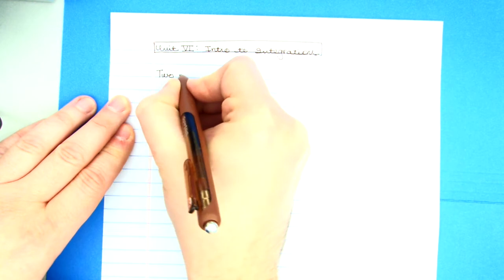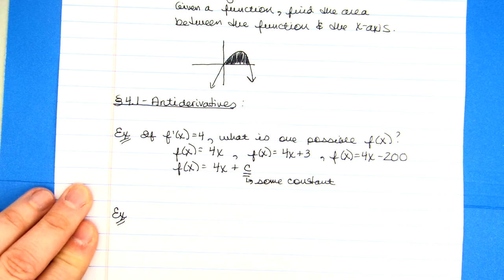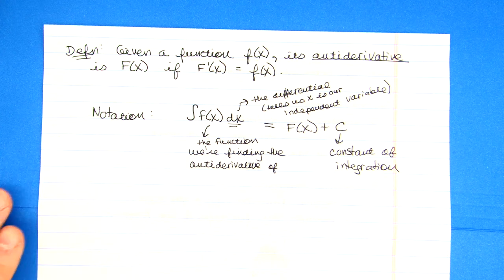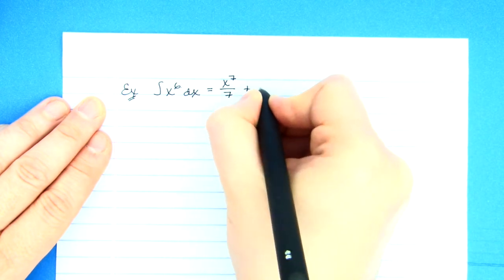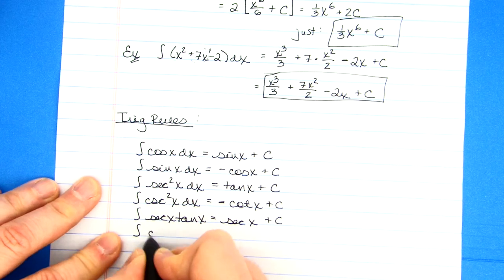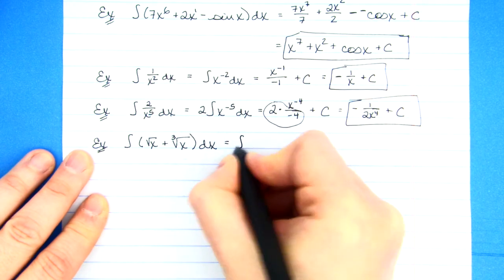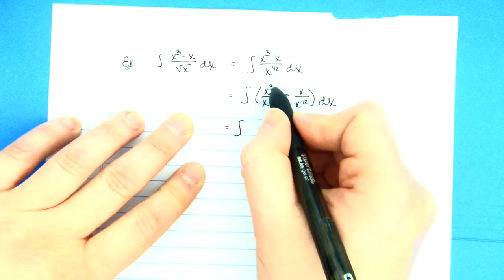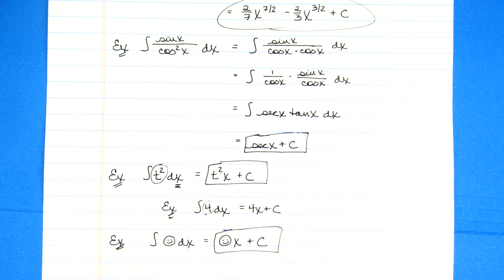AP Calculus - Section 4.1, Part 1 (Antiderivatives)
AP Calculus
Section 4.1, Part 1: Antiderivatives